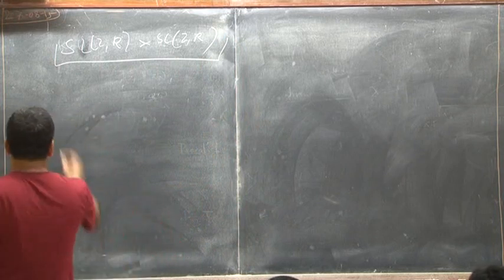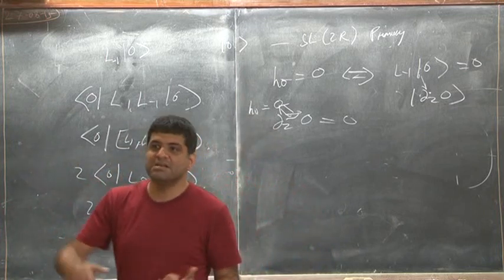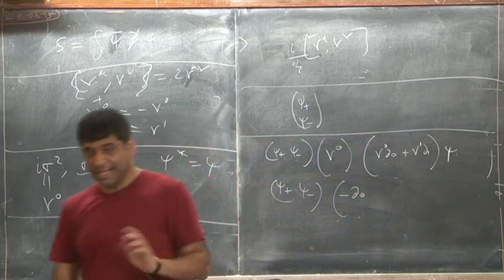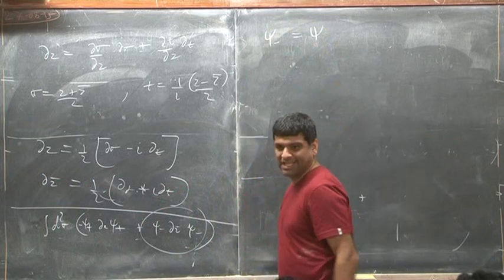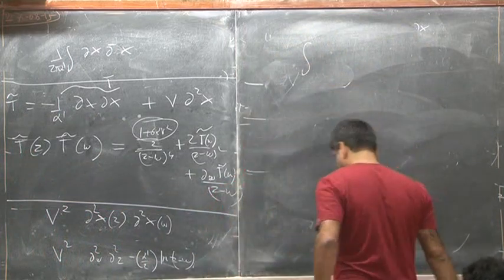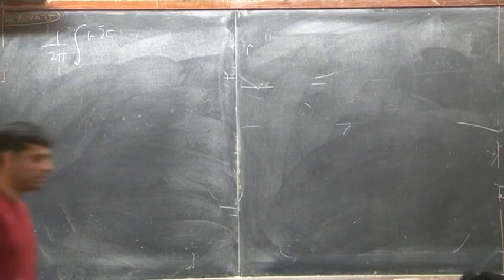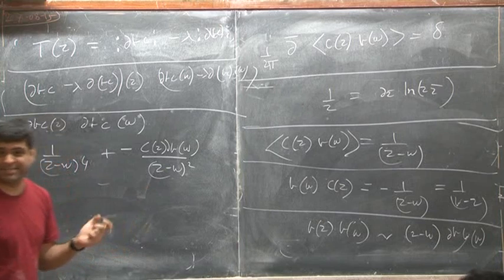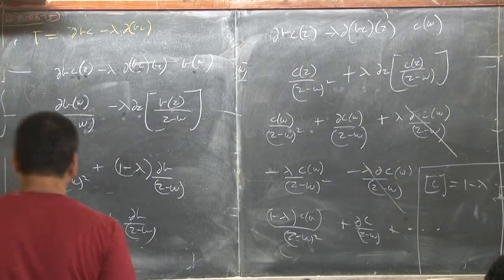String 2015 Lecture 7 by Professor Shiraz Minwalla :)...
This is 7th lecture in series of beautiful lectures by Professor Shiraz Minwalla from his String Theory course in TIFR given in year 2015 :)...No copyrights or infringements intended :)...Keep learning and enjoy these lectures :)...